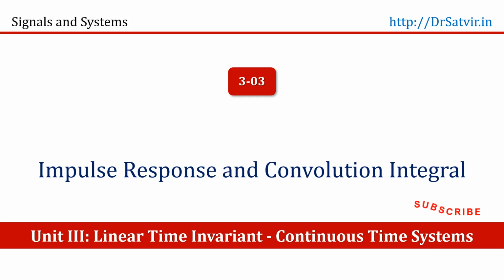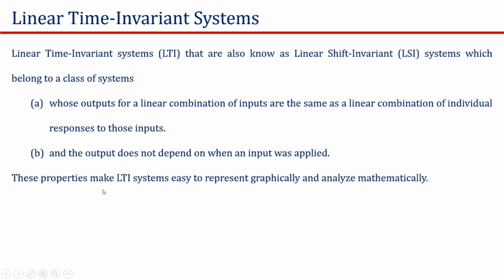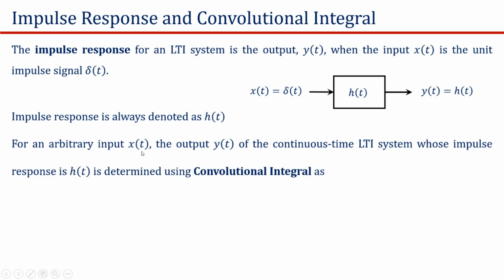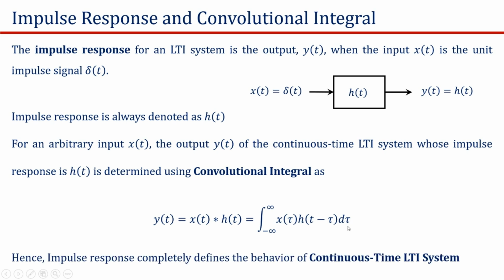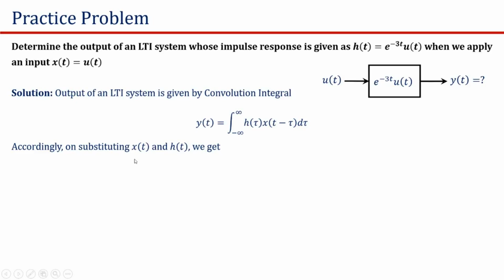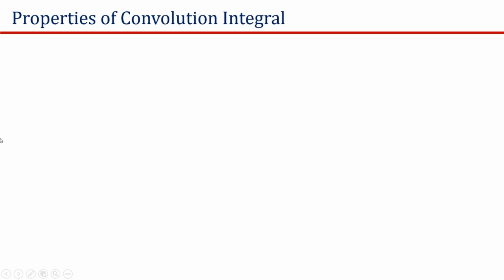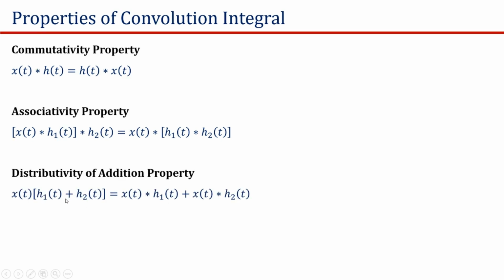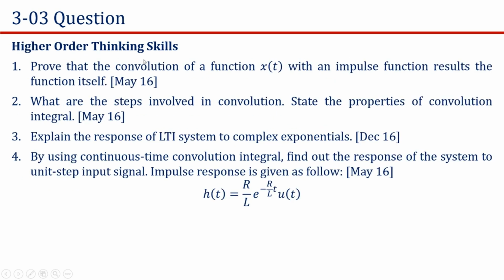3-03 Impulse Response and Convolution Integral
for full course videos and PPTs

3-03: Impulse Response and Convolution Integral

Signals & Systems by Dr Satvir Singh
IKG Punjab Technical University, Kapurthala (PB) India